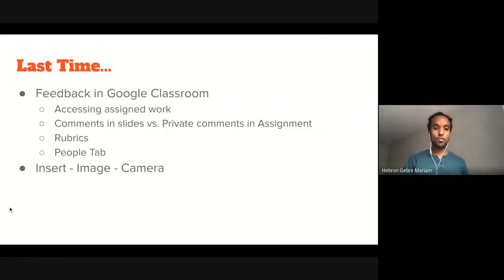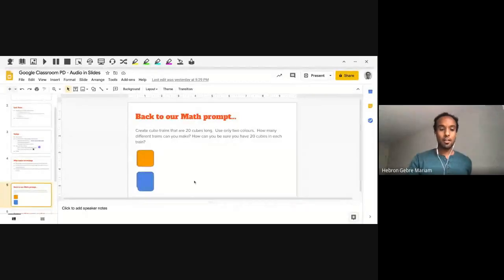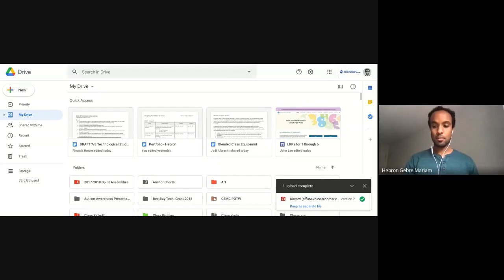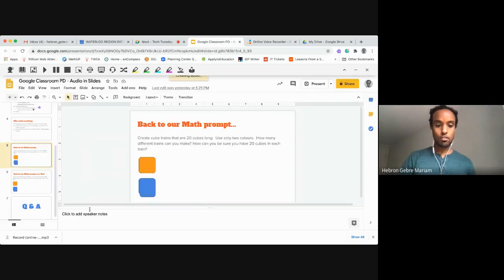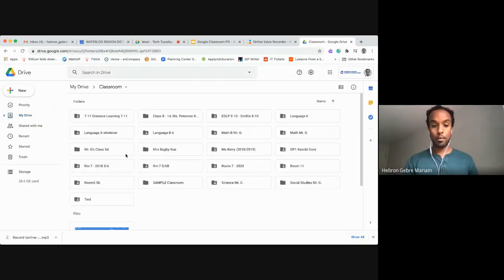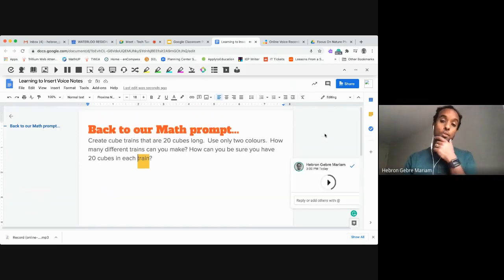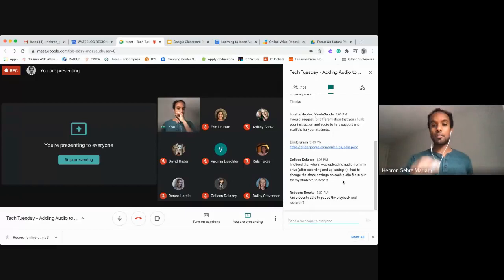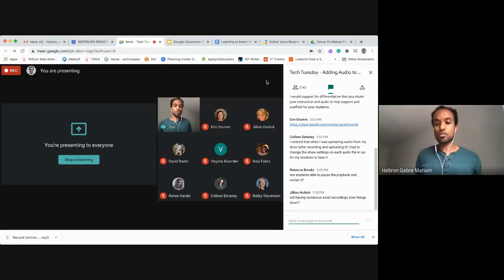Adding Audio to Google Slides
Here's how you can add some audio feedback on instructions to google slides that your students can hear!